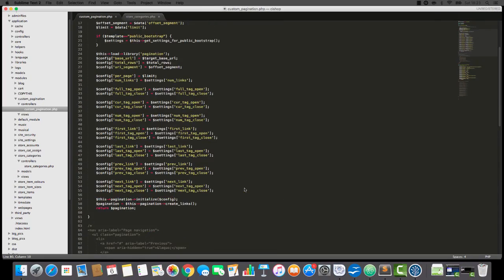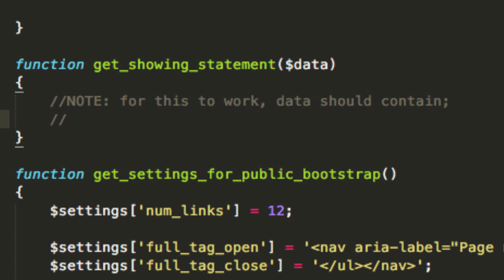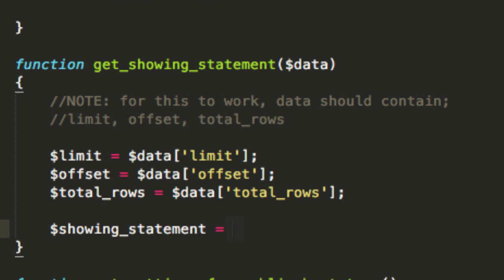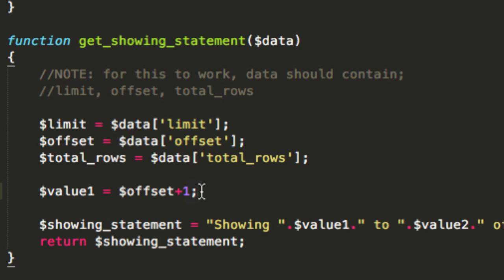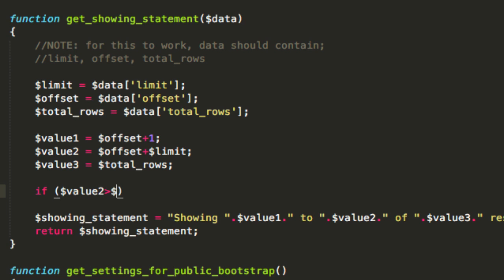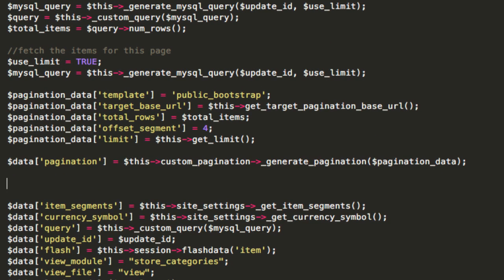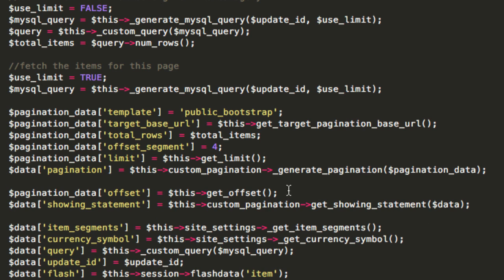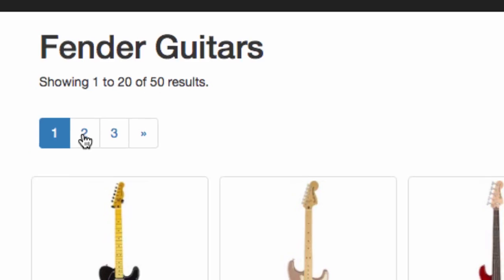Build an online shop with Codeigniter part 55 the showing statement